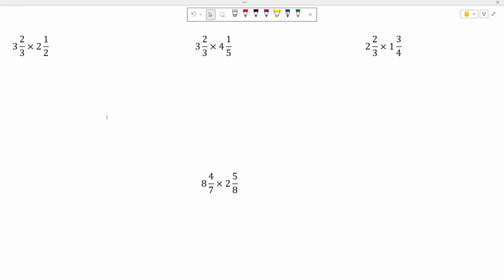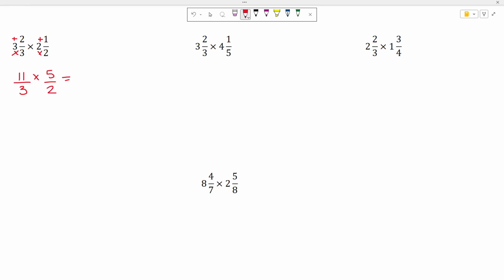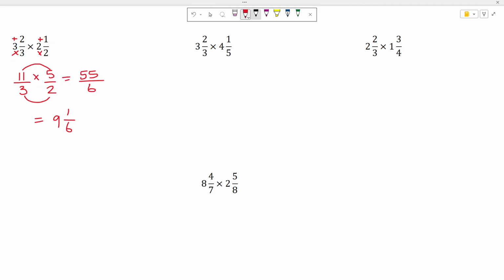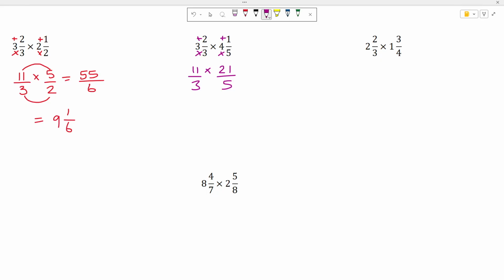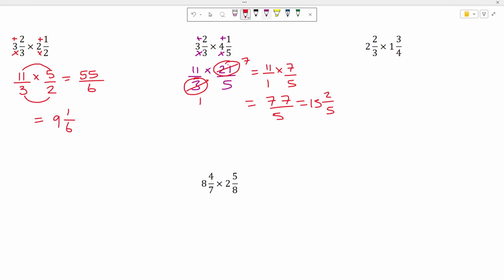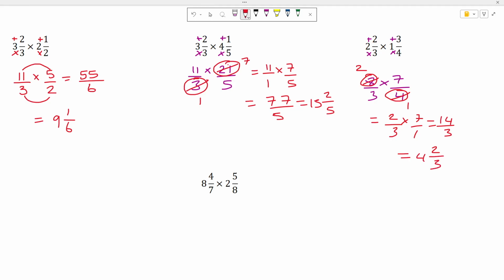Learn How To Multiply Mixed Fractions (Easy Method)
Good day guys. In this video, I will be teaching you guys how to multiply mixed fractions step by step. First we will start by converting the mixed fractions to improper fractions, try to simplify the fractions and then multiply them. Hope you all enjoy it !

Time Stamps:

0:00 Question 1
1:18 Question 2
2:25 Question 3